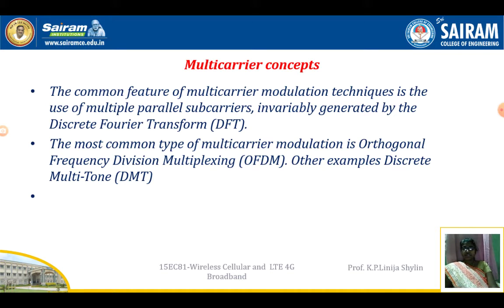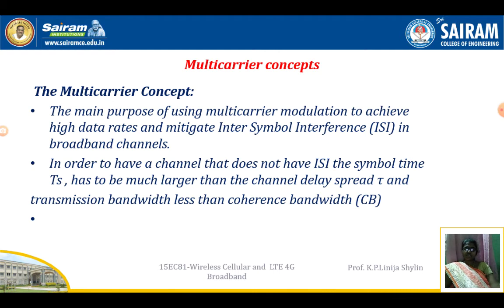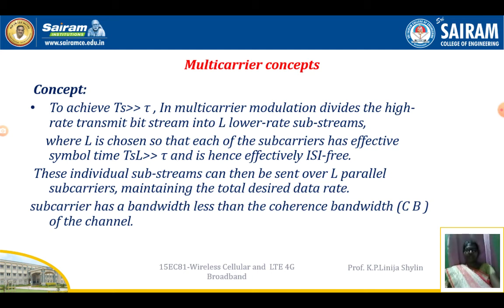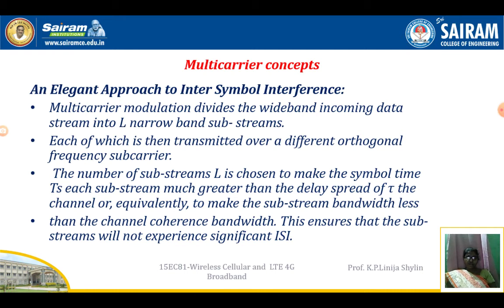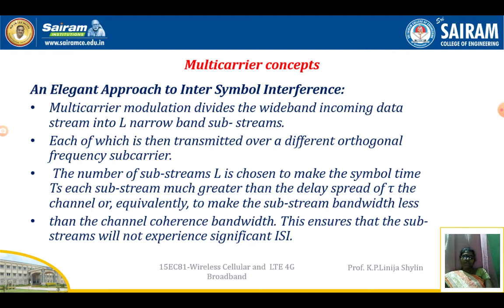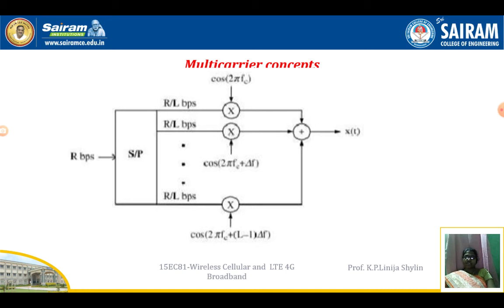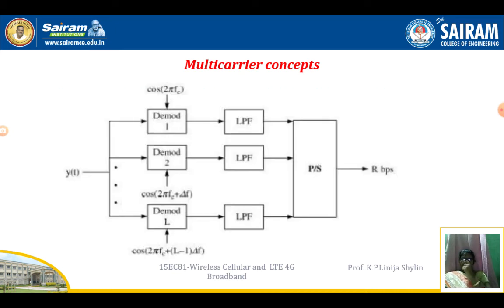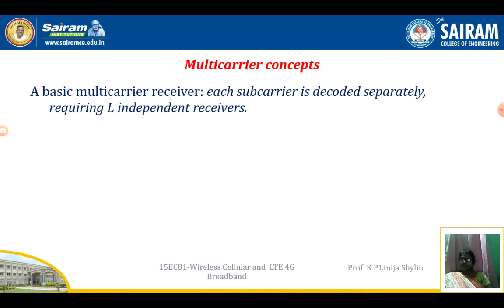Lecturevideo_15EC81_Module2_Multicarrier Modulation_Multicarrier Concepts_K P LinijaShylin